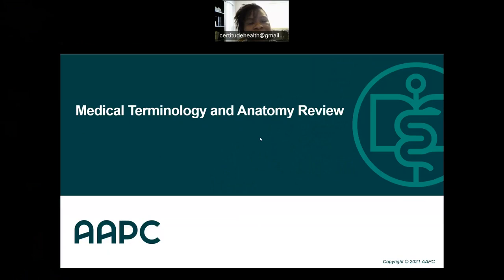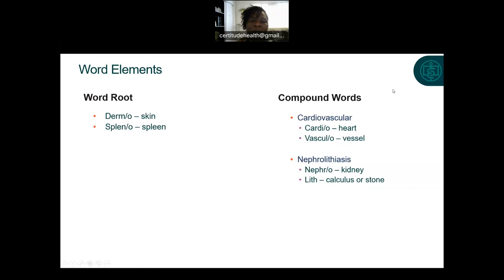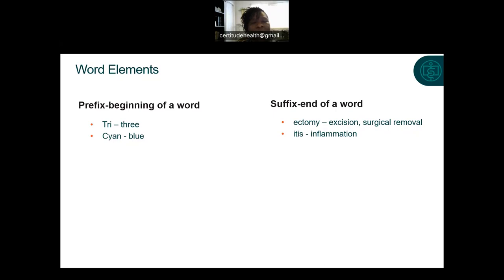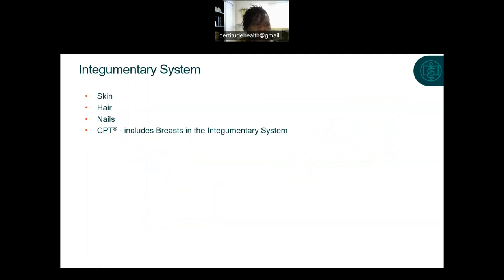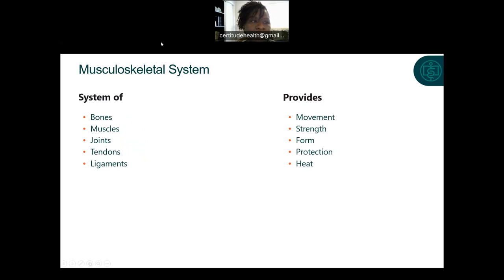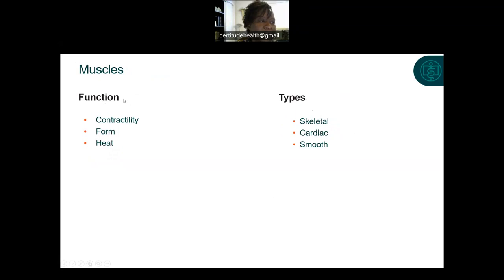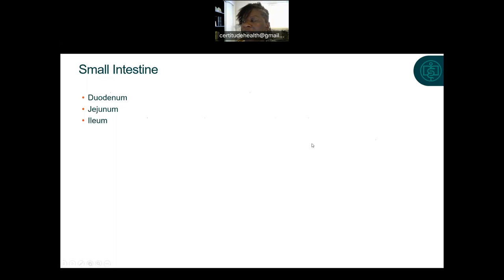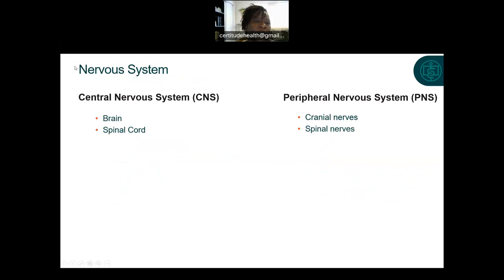Chapter 2 Medical Terminology and Anatomy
In this chapter you will receive an introduction to medical terminology, anatomy and physiology.

Medical terminology is the language used to describe components and processes of the human body, medical procedures, diseases, disorders, and pharmacology. Simply put, it is the vocabulary that medical professionals use to describe the body, what it does, and the treatments they prescribe.